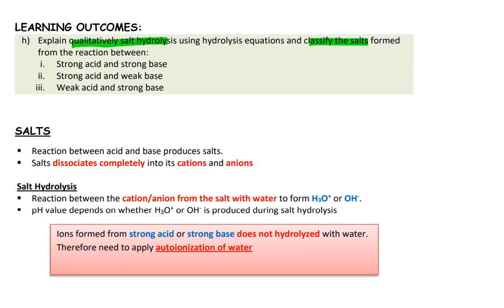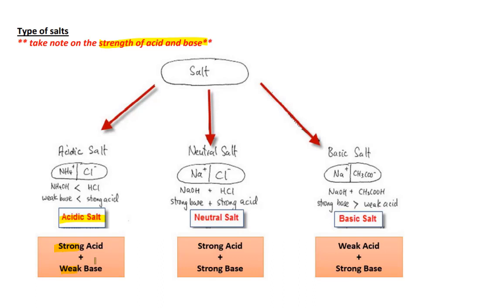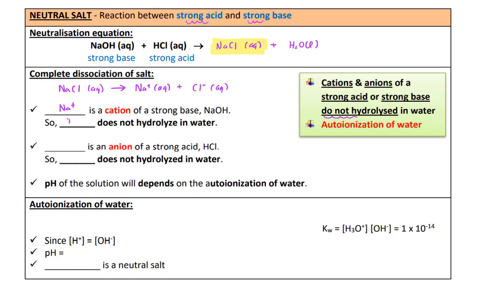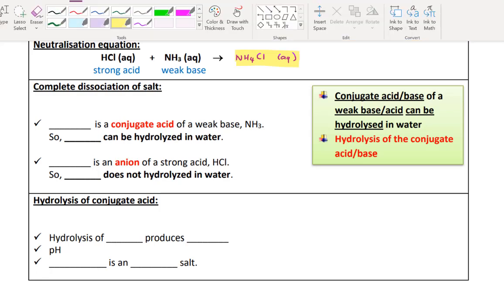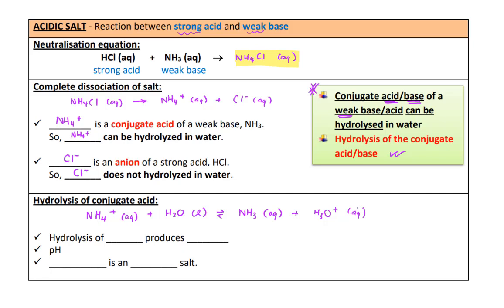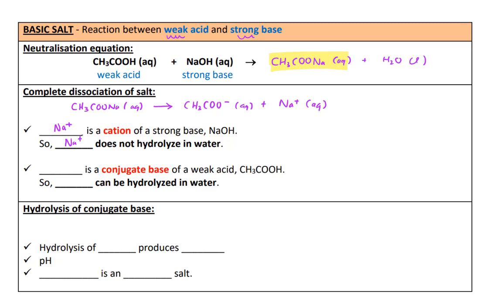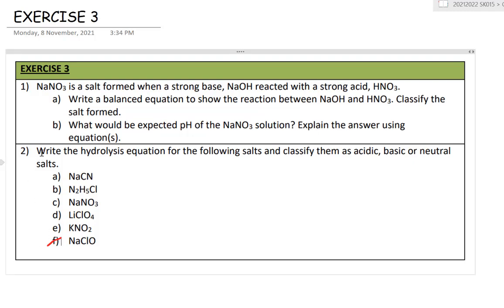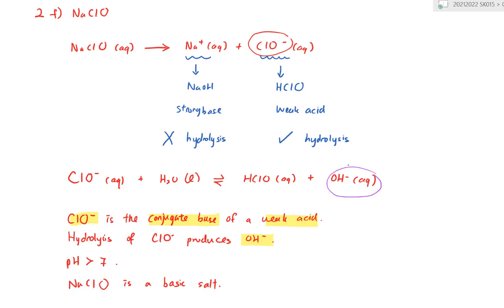CHEMISTRY SK015: CHAPTER 7.1 SALTS